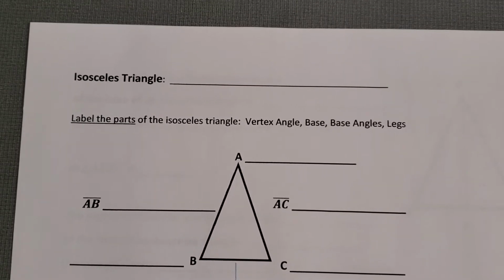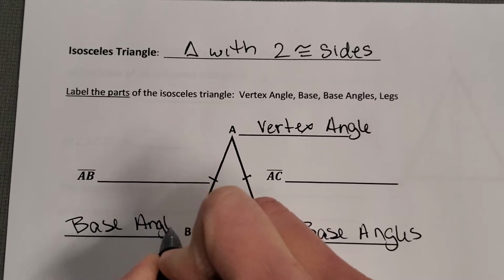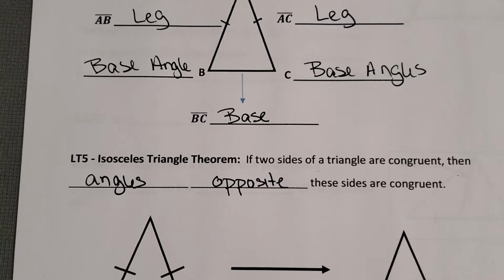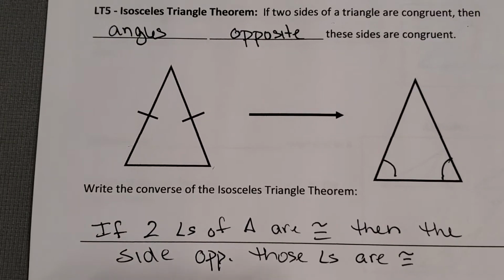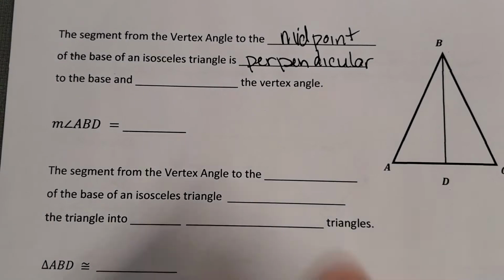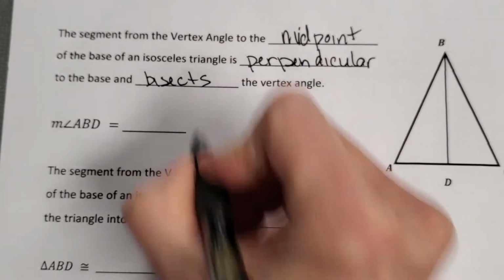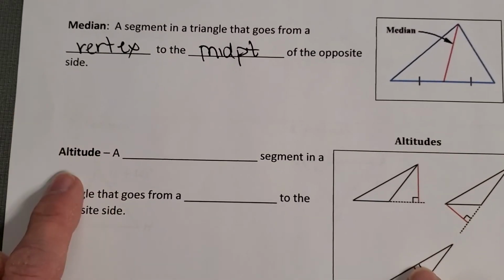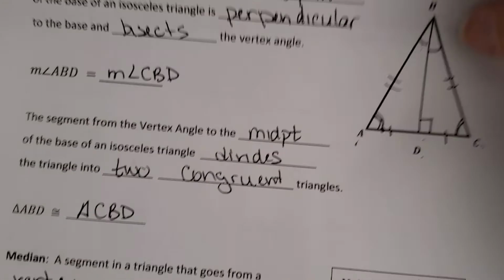Isosceles Triangle Theorem